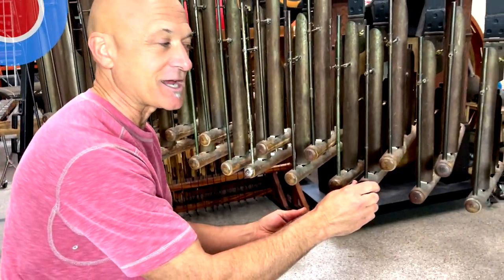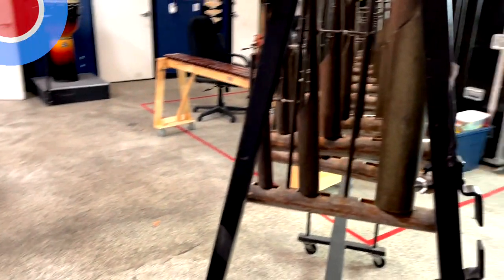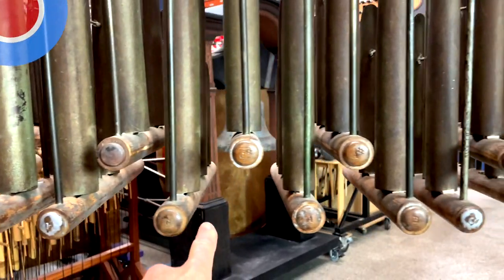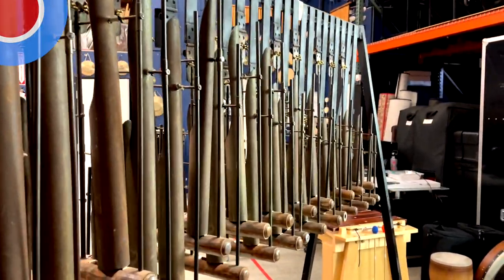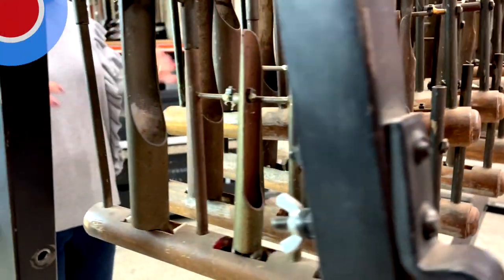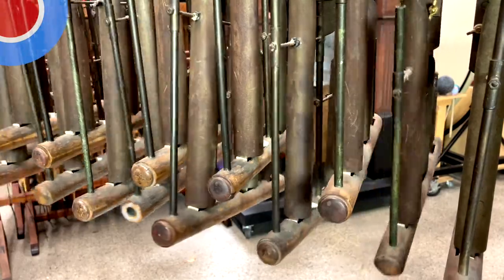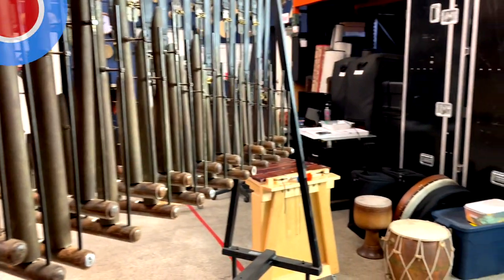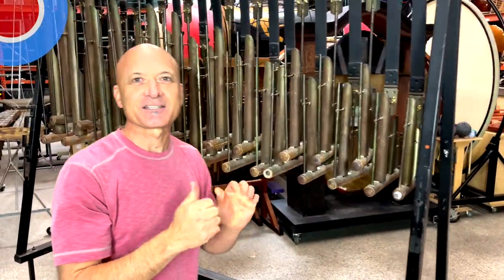Metal Angklung - Unusual Musical Instrument